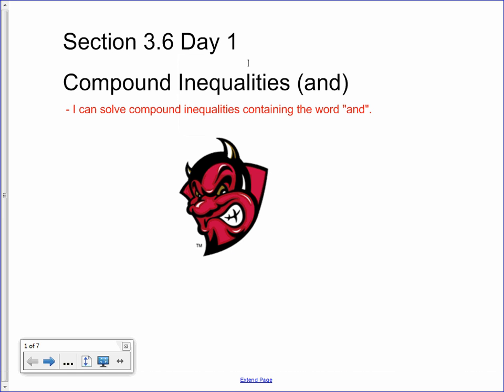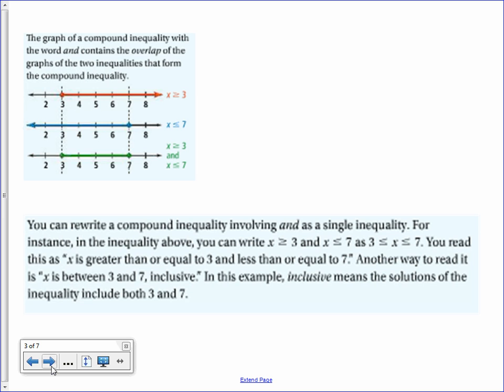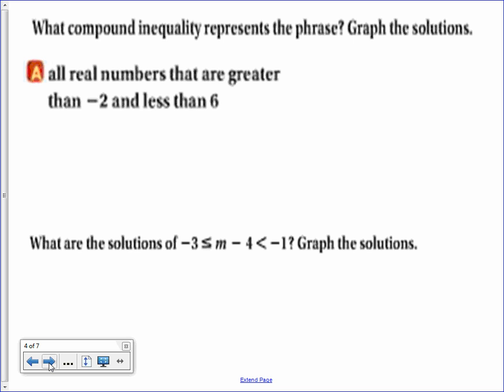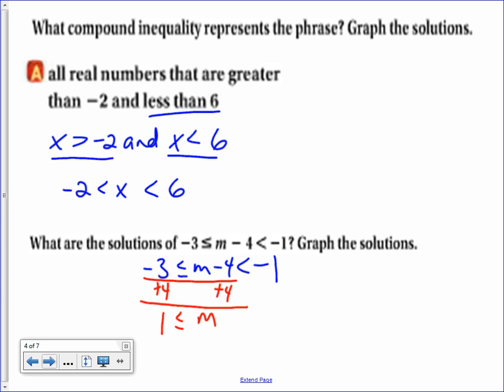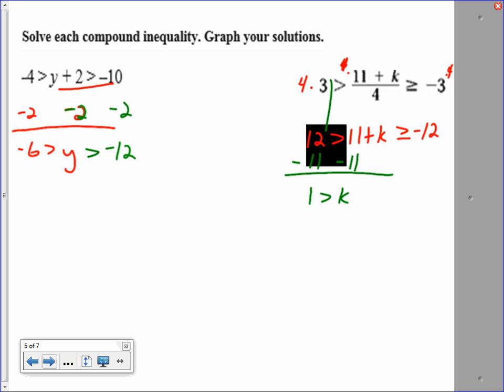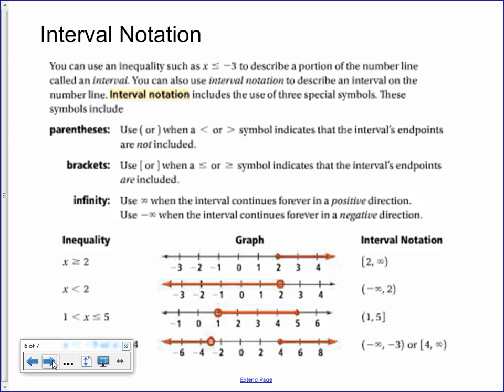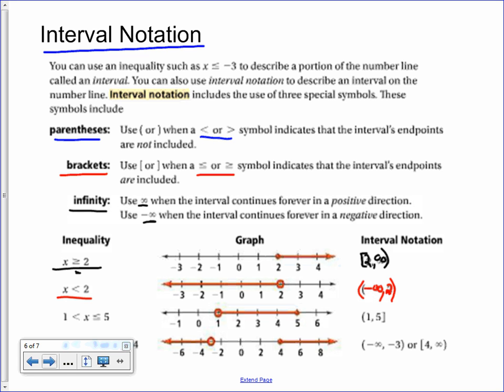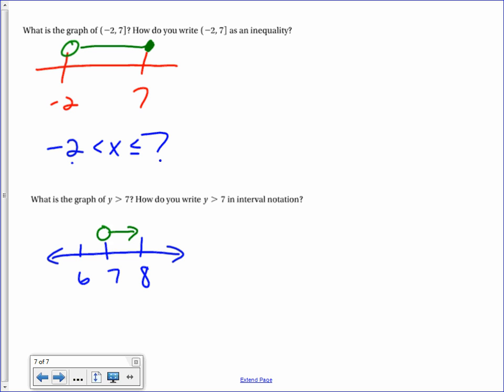Section 3 6 Solving Compound Inequalities with and